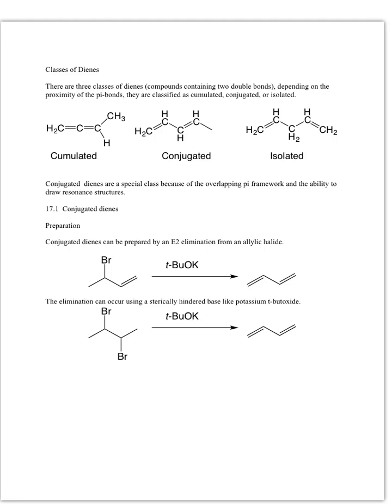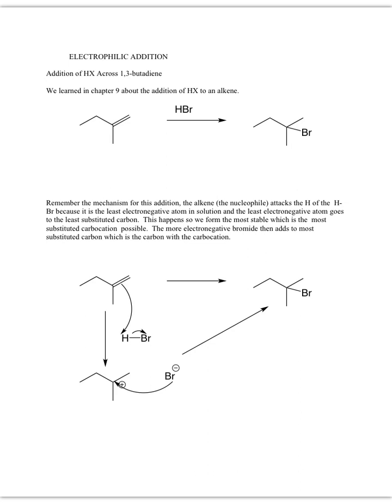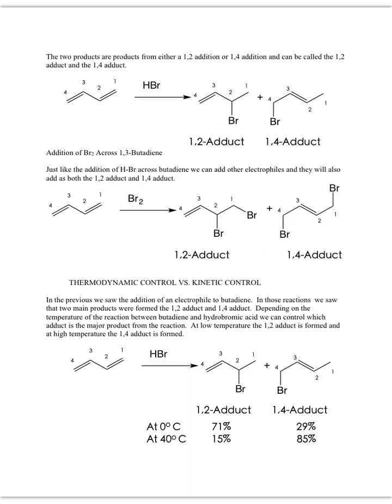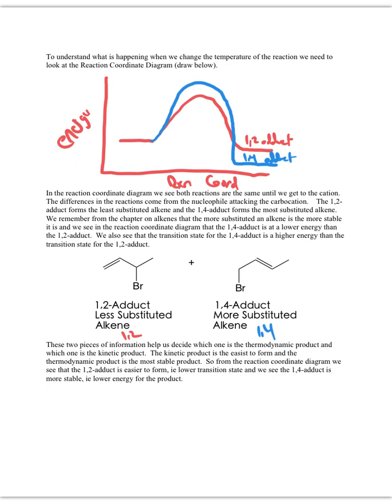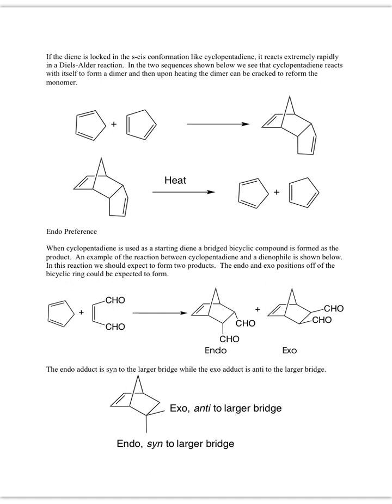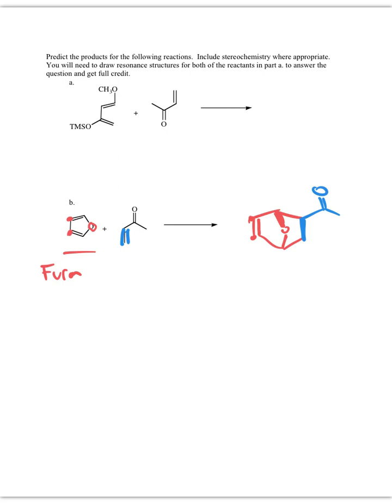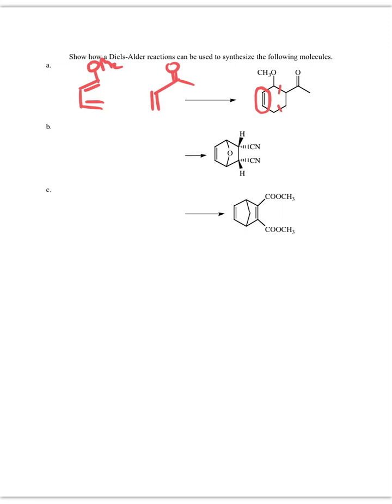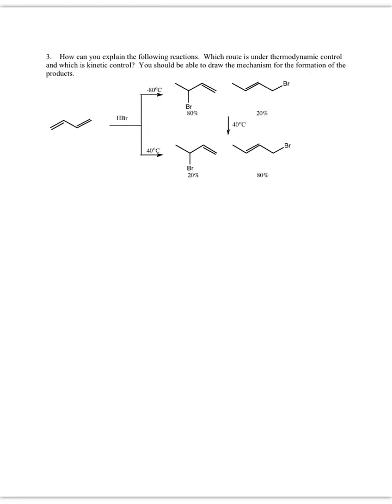(Test 2) Org II Work Wade Ch 15